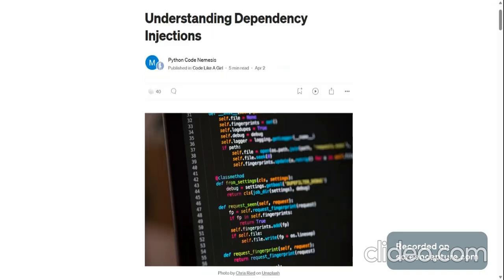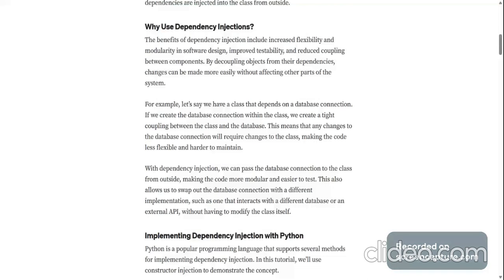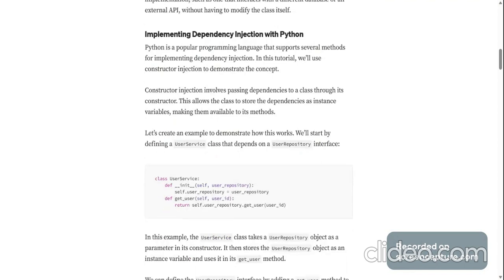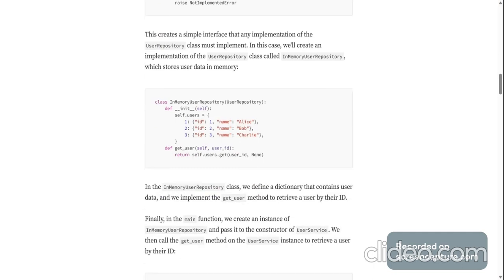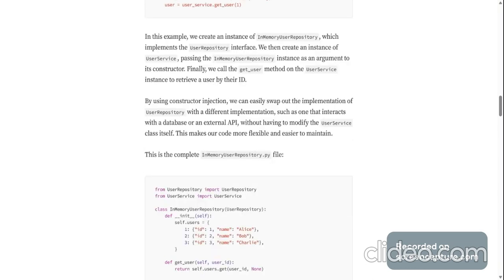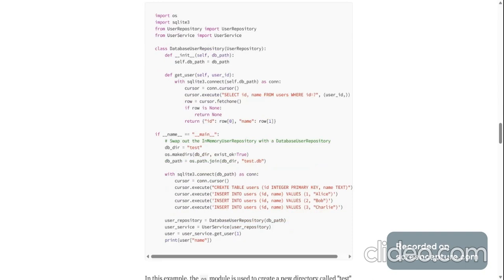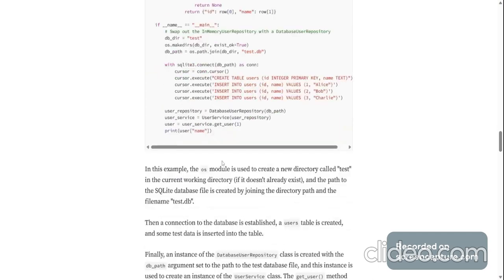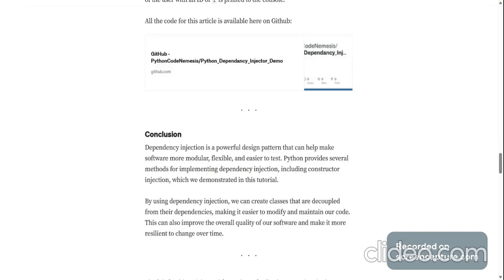Understanding Dependency Injections - A Complete Overview | Python Code Nemesis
In this video, Python Code Nemesis explains the concept of Dependency Injection, a powerful design pattern in software engineering. Dependency Injection allows objects to receive their dependencies from external sources, making code more flexible, modular, and easier to test. The video demonstrates how to implement Dependency Injection with Python using constructor injection, and showcases real-life examples to illustrate its benefits. Join Python Code Nemesis and learn how to improve your software design with Dependency Injections!